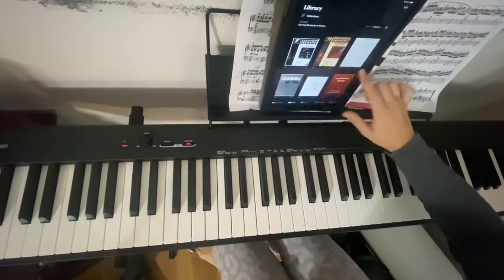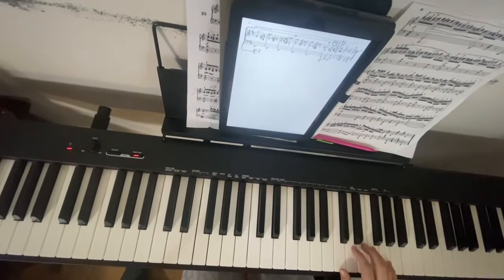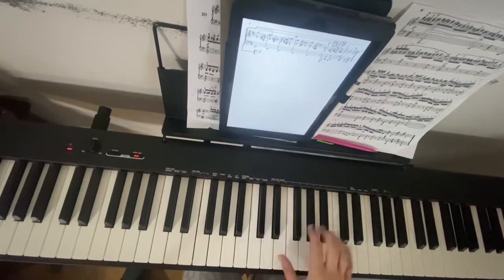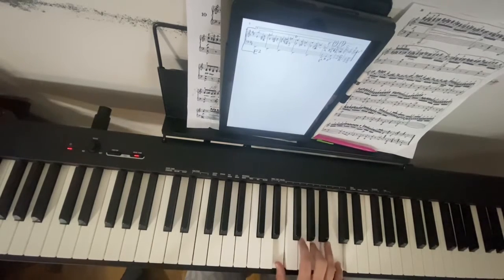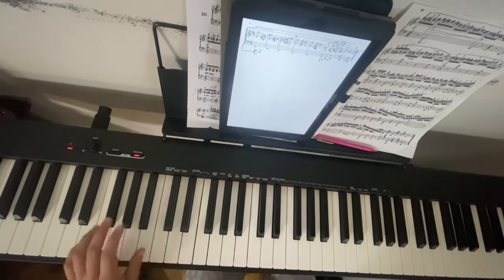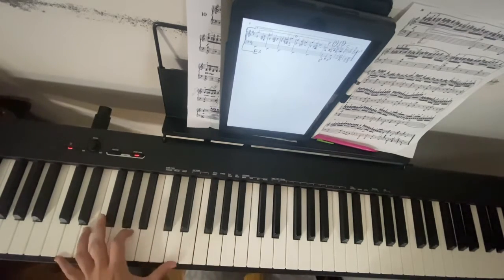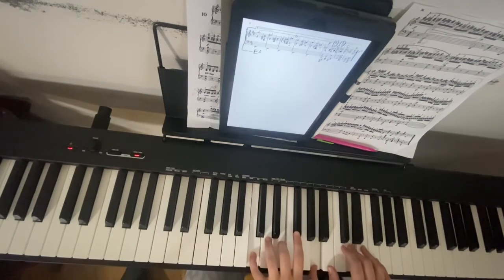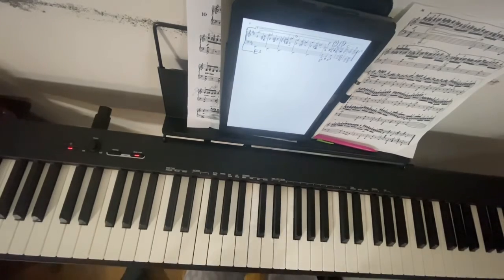Gymnopedie Second ending